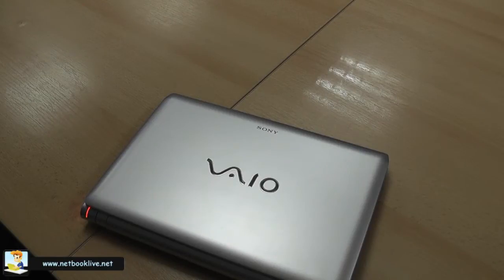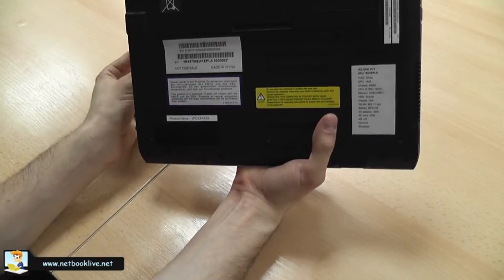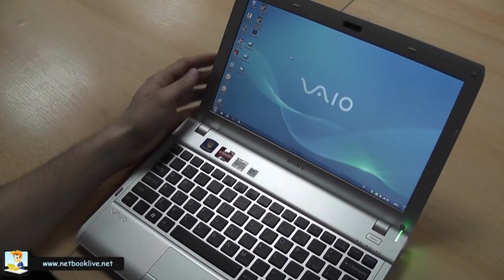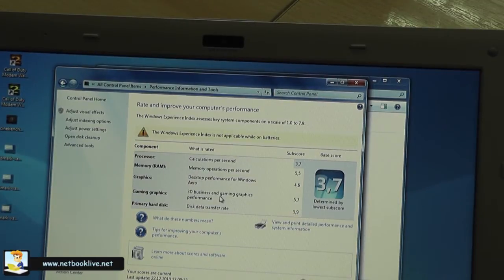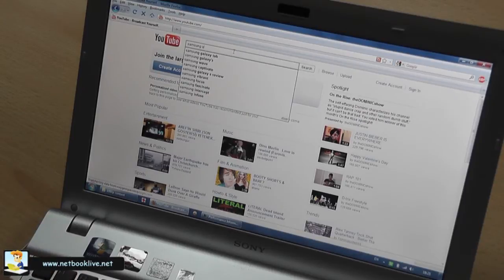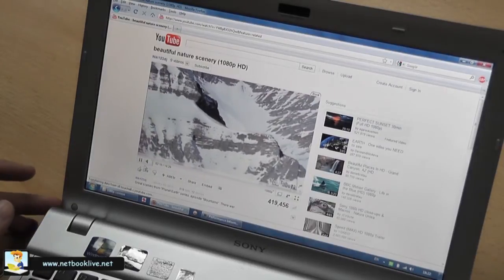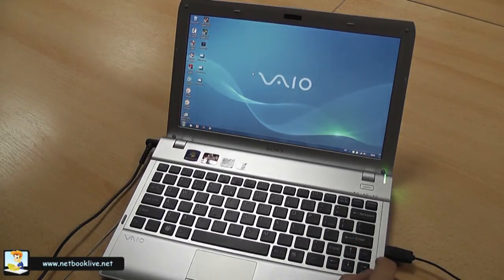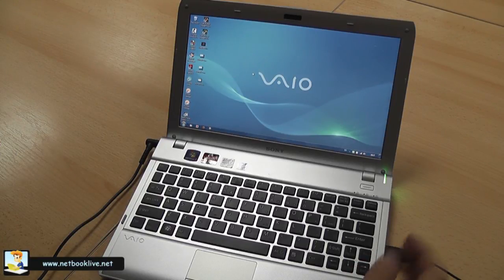Sony Vaio YB review, with AMD Fusion inside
Video review of the Sony Vaio YB 11.6 inch laptop, with AMD Zacate inside.